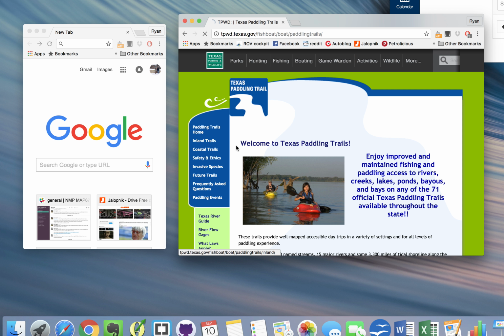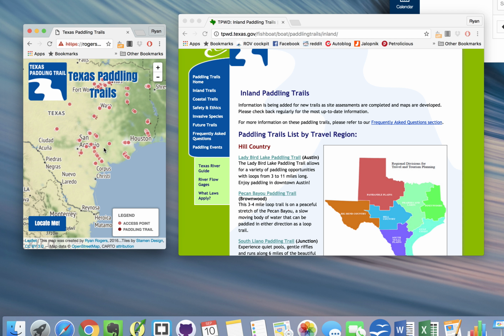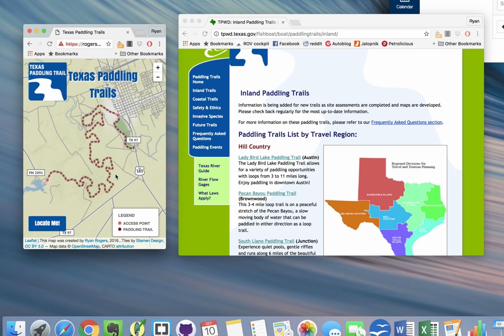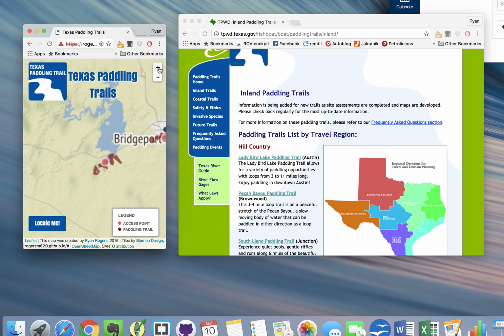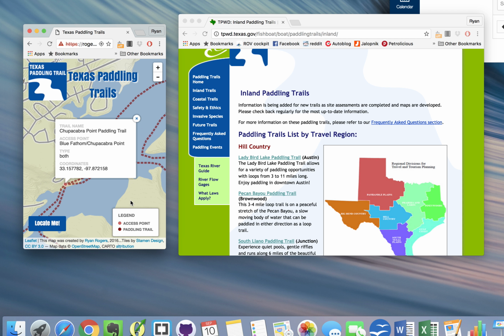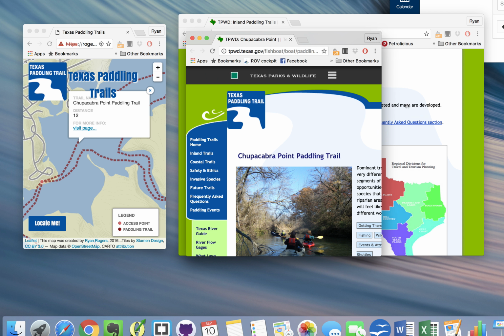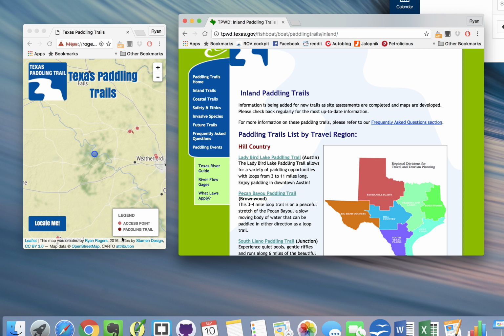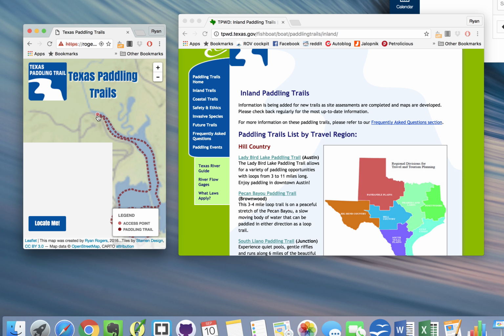TPT map demo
Showing basic functionality of an interactive paddling trails map